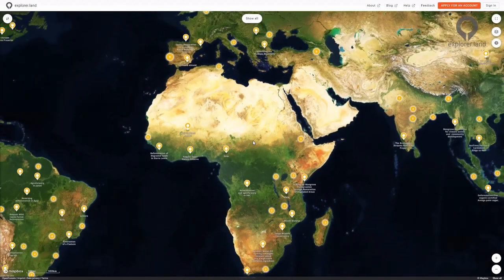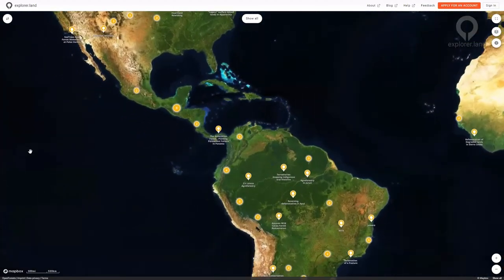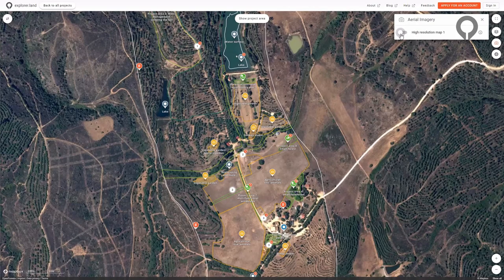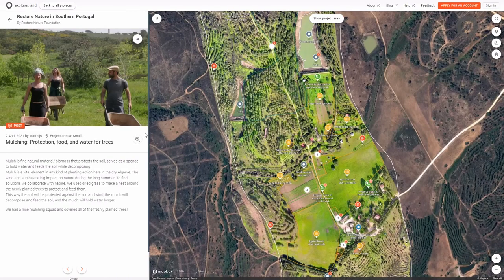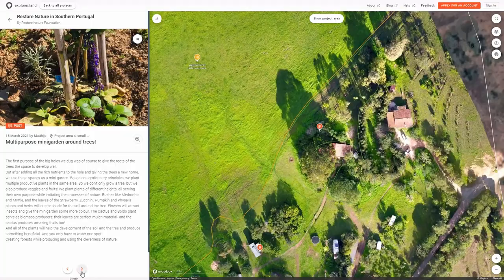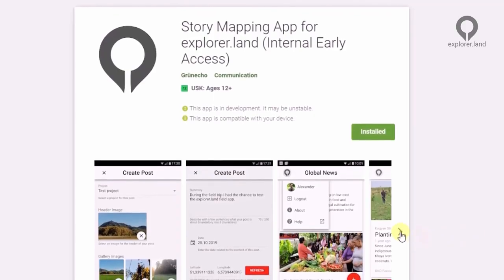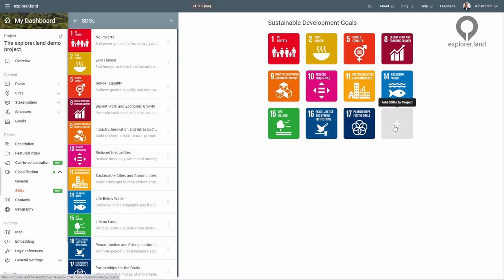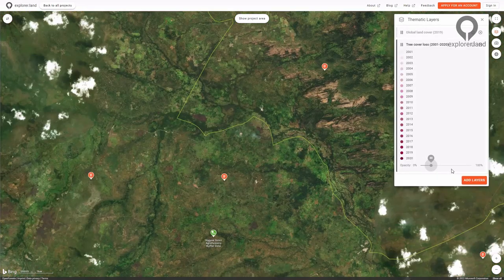explorer.land: Mapping, storytelling, data & transparency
Transparency builds trust. explorer.land is a map-based platform to demonstrate the impact of forest and landscape restoration projects (FLR). explorer.land connects projects with donors, investors, and product buyers by combining exciting storytelling and data on an interactive map.